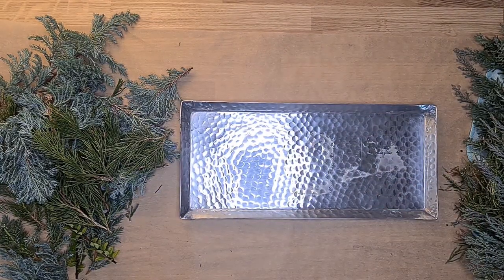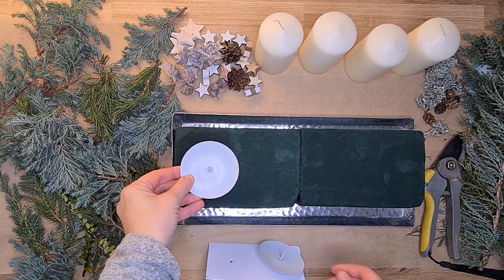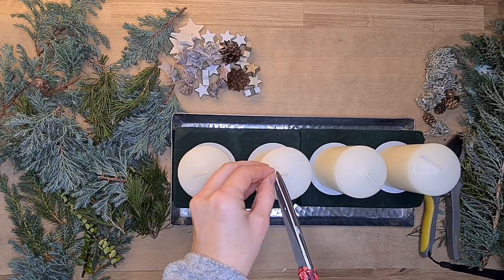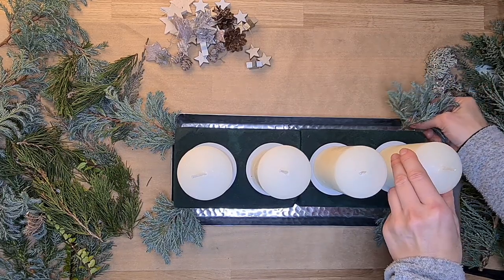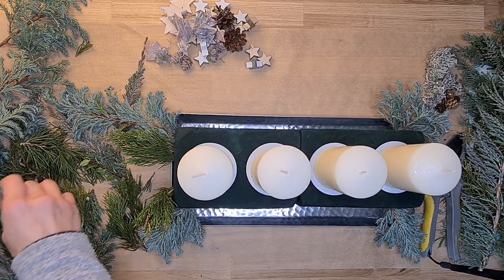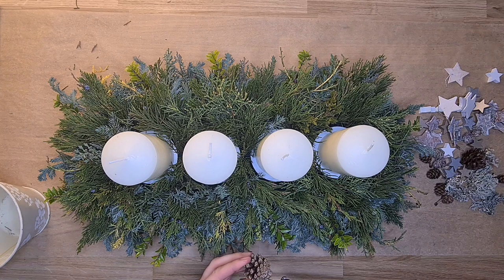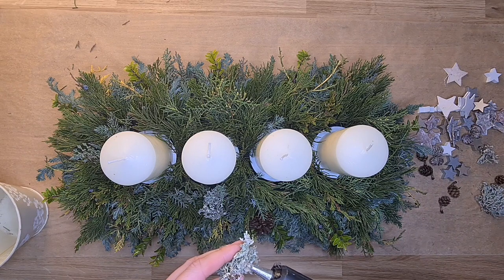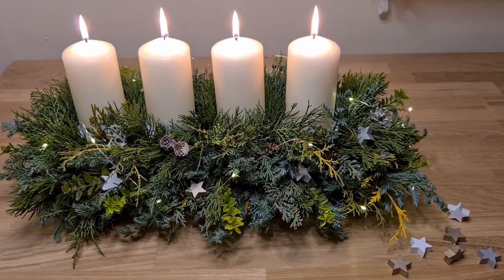DIY Advent wreath * Christmas wreath * How to make Advent wreath from natural materials - tutorial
DIY Advent wreath * Christmas wreath * How to make Advent wreath from natural materials - tutorial. Green branches that last a whole month and do not dry out. Decoration with four cream candles. Minimalistic arrangement